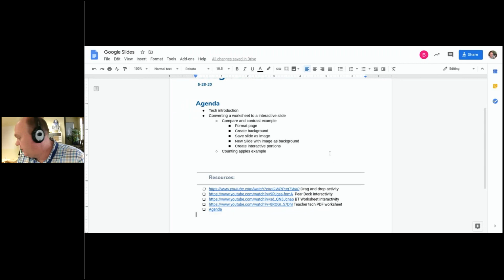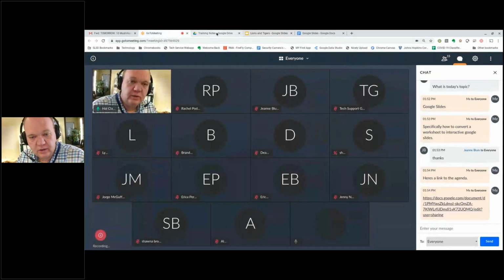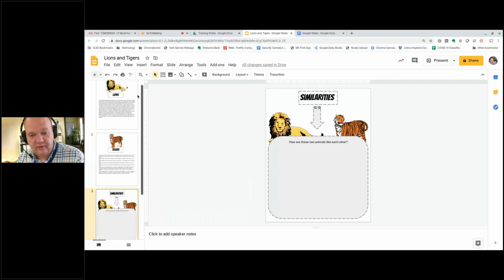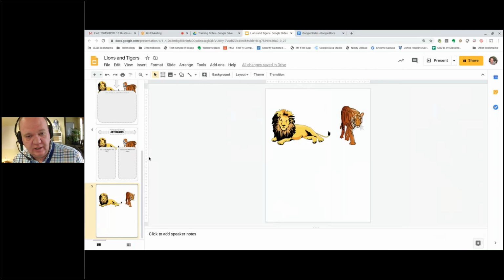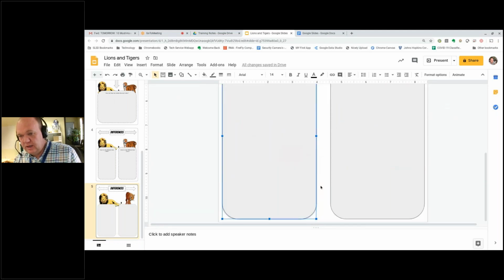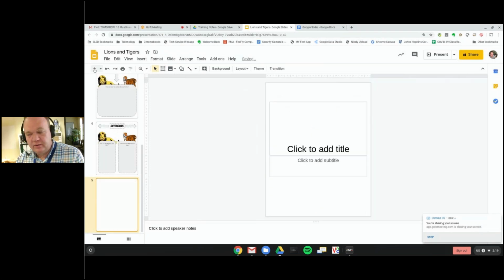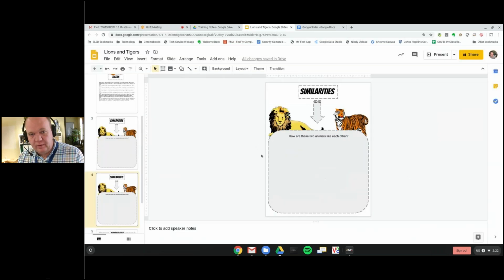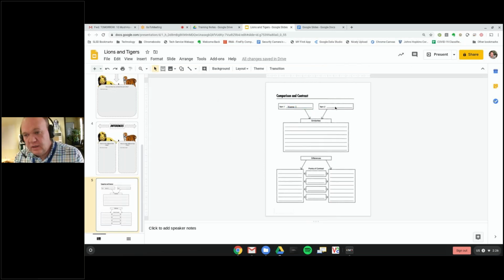Google Slides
A webinar on google sheets and how to convert common school worsheets into an interactive google sheet.

Image used in billboard "Children at school" by Lucélia Ribeiro